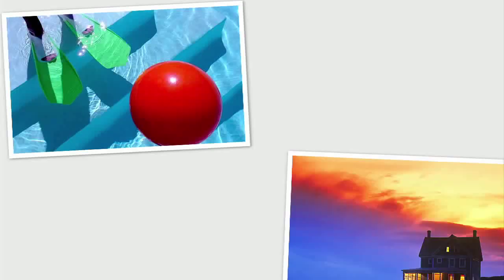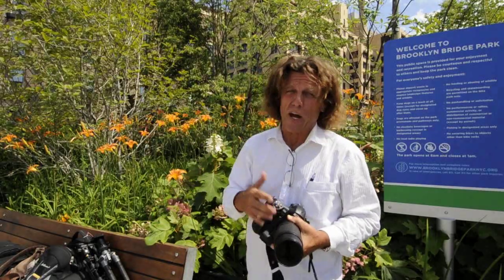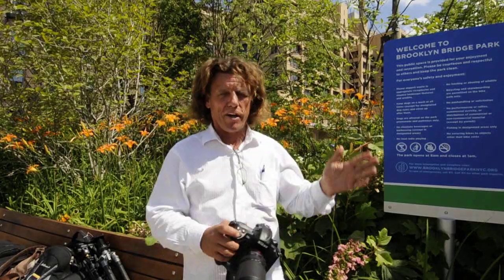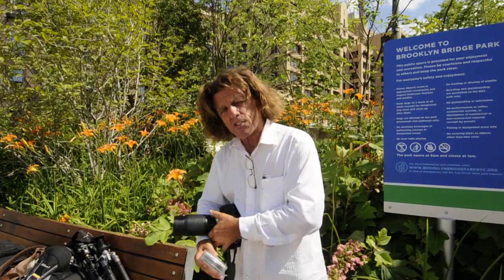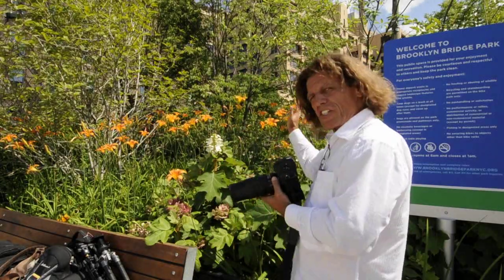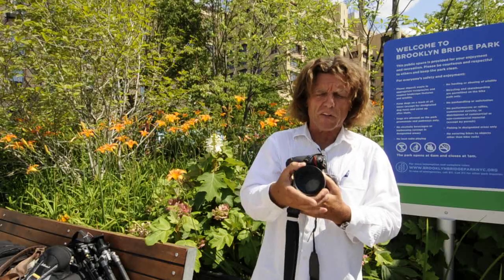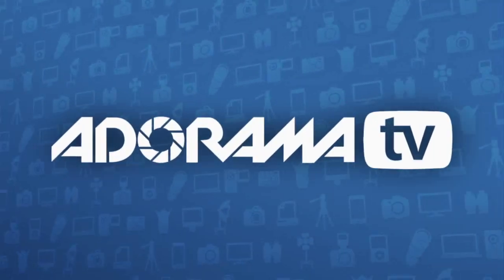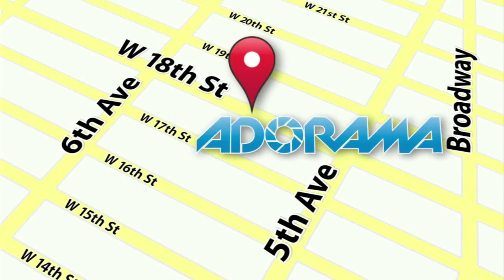Macro Filter: Ep. 106: You Keep Shooting: Adorama Photography TV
Join Bryan in Brooklyn where he discusses how to use a macro filter to capture beautiful close-up photos.